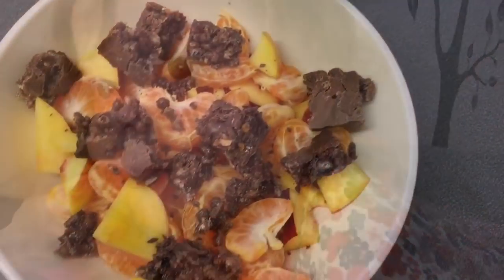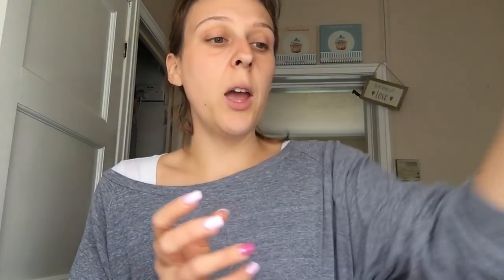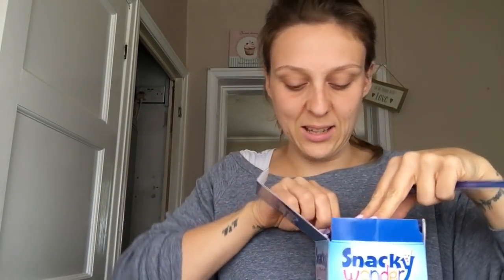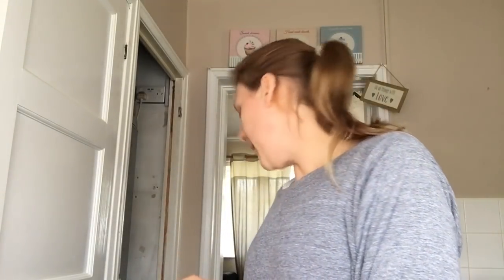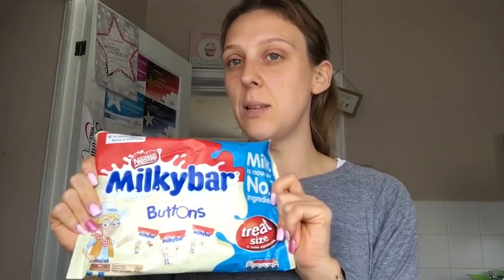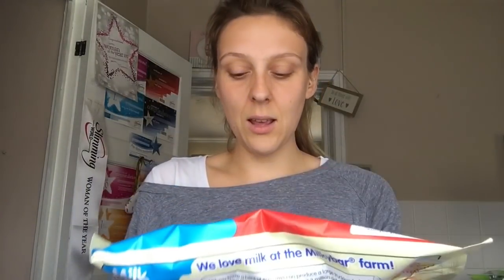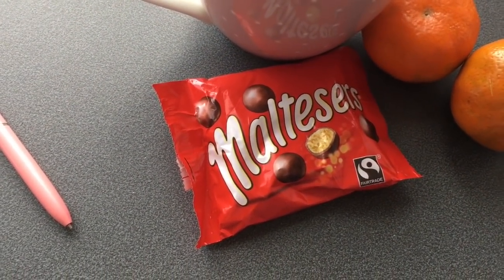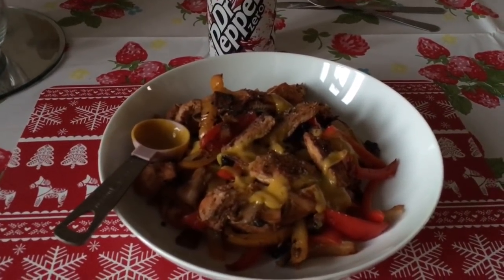Slimming World What I’ve Eaten Today Plus Mini Home Bargain And Aldi Haul. Vlogtober day 12